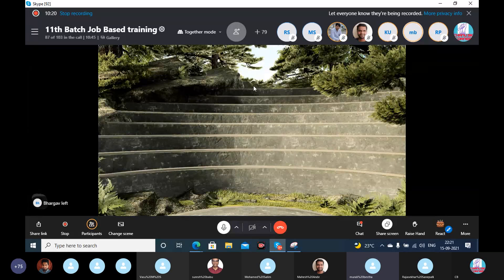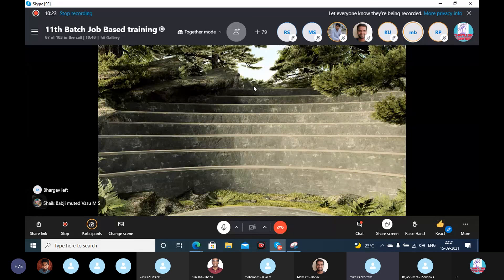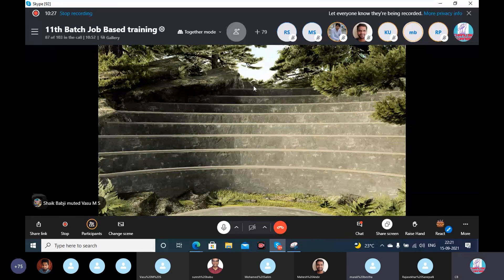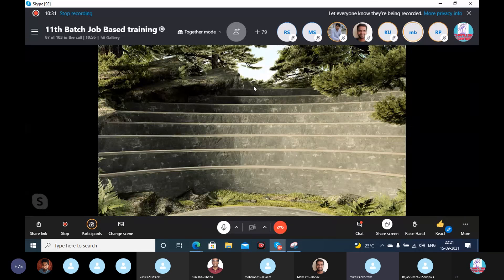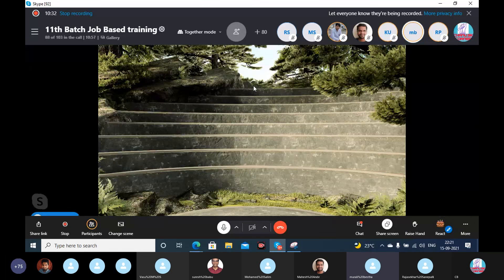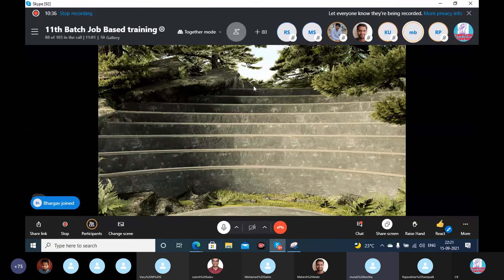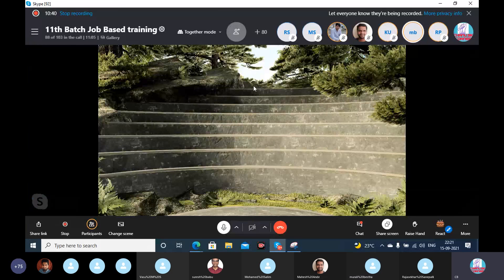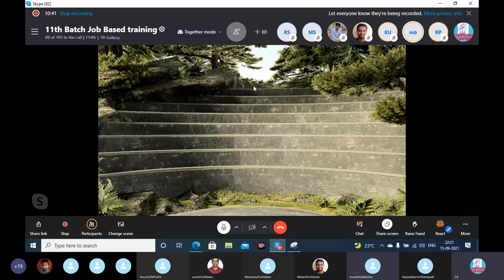SAP FICO tutorial for beginners in telugu|sap fico video tutorials full in telugu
Chanu SK, the Director of Chanu SK CA/CMA Academy / SAP Coach Online Training Program, has over 10 years of experience and has worked as a SAP FICO Project Manager in a top MNC. He also has finance, controlling, and financial management experience. He enjoys teaching professionals and students interested in CA/CMA+ S4HANA Finance/FICO. He currently runs the SAP,CA & CMA YouTube channel named CHANU SK, which has over 18000+ active subscribers. He specialises in job-based workshops and interview preparation.